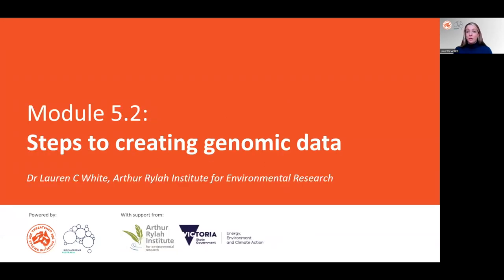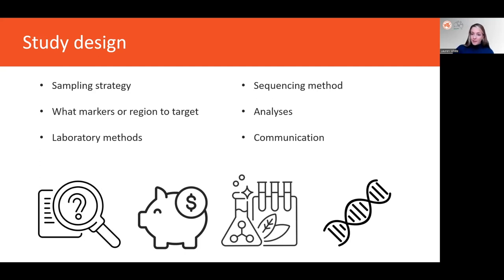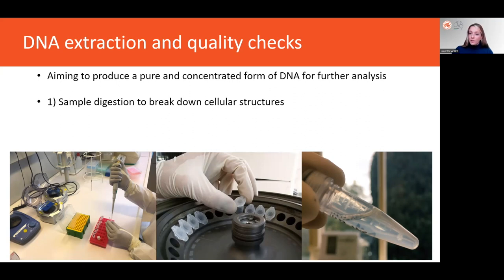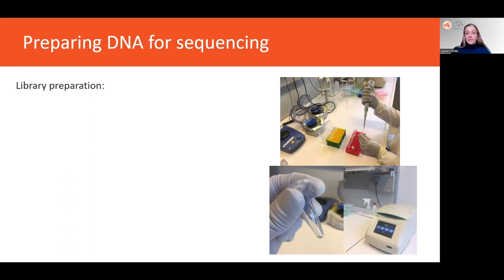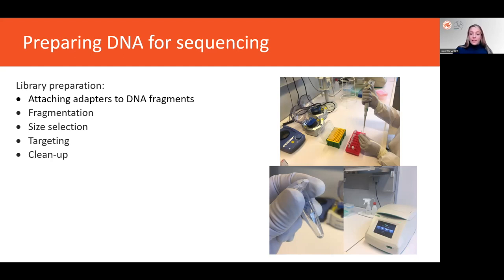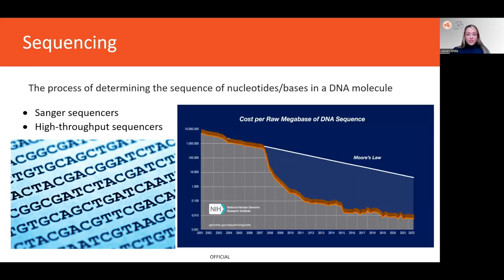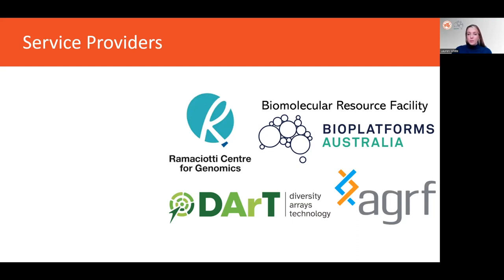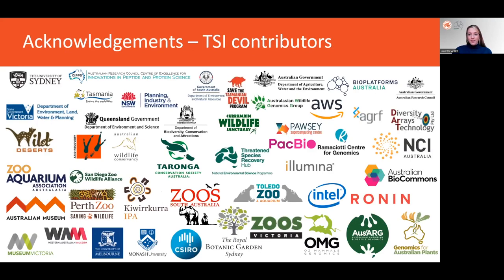Module 5.2: Steps to creating genomic data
We explore the key steps to creating genomic data: sample collection and storage, DNA extraction and quality check, sequencing and data filtering. We introduce the four biggest sequence providers in Australia - AGRF, Ramaciotti, BRF and DArT.

Speaker: Dr Lauren White, Molecular Ecologist at the Arthur Rylan Institute for Environmental Research.